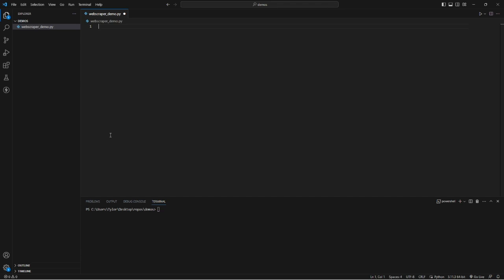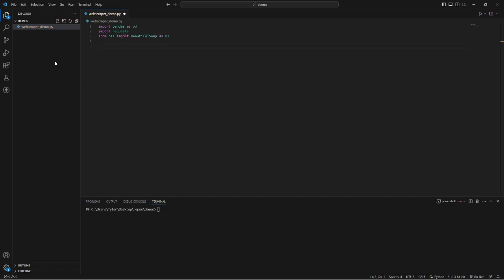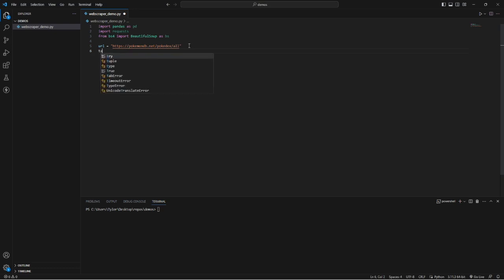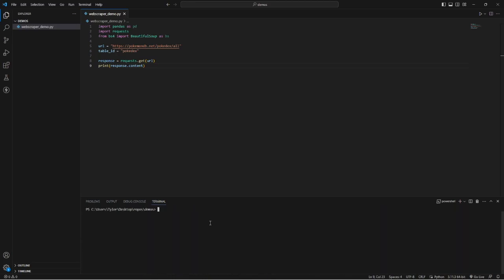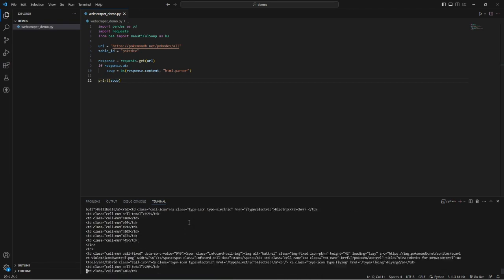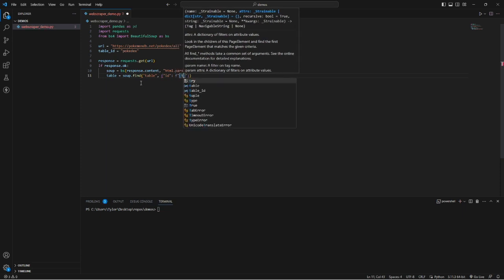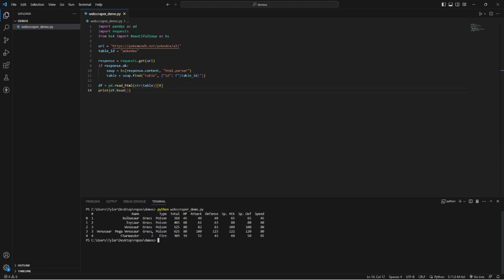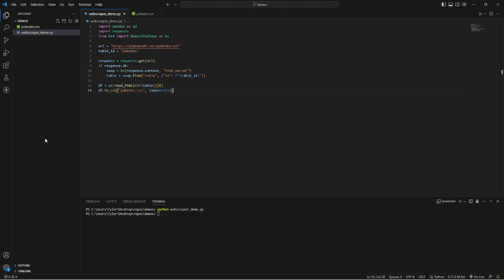Scraping Pokemon Data with Beautiful Soup | Python Web Scraping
📋 What You'll Learn:

🔹 Sending HTTP requests and fetching HTML content.
🔹 Navigating the HTML structure with BeautifulSoup.
🔹 Extracting Pokémon data from the website's HTML table.
🔹 Converting the scraped data into a Pandas DataFrame for analysis.

By the end of this video, you'll be equipped with the skills needed to scrape html tables from websites and kickstart your own data analysis projects.

Don't forget to like this video if you found it helpful, subscribe for more engaging Python tutorials, and hit the notification bell so you never miss an update from our channel!